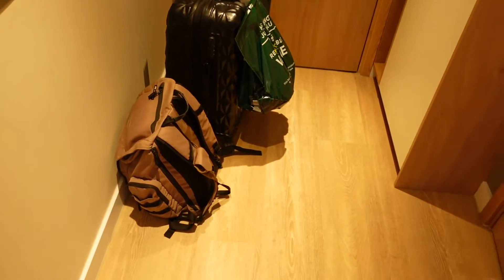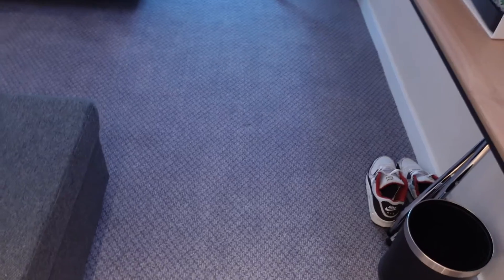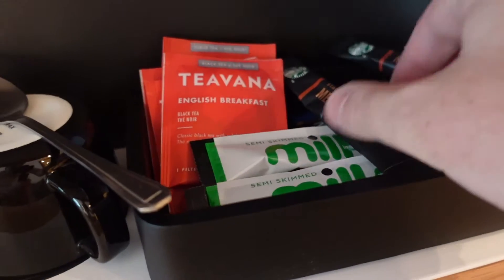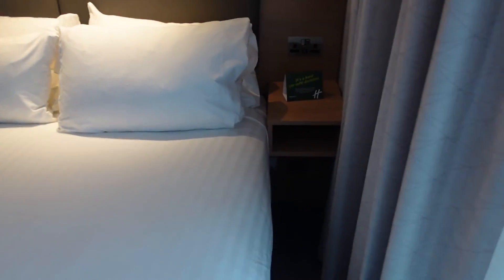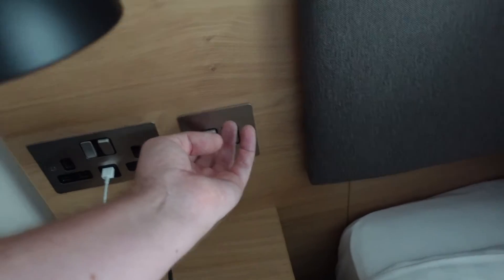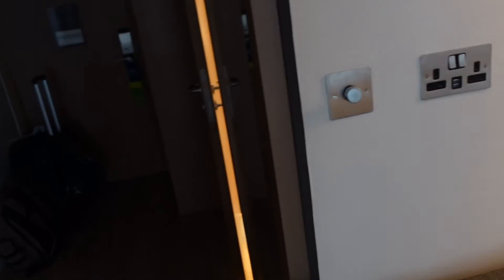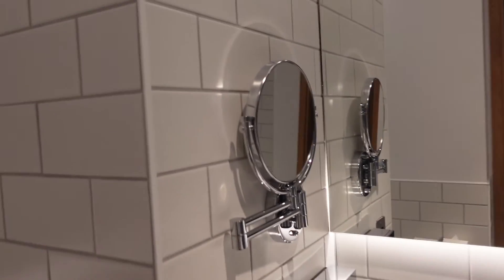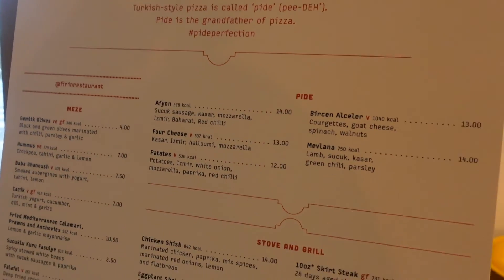NEW Holiday Inn Manchester Airport Hotel, Standard Queen Room with Sofa Bed Review 2023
I have landed back in the UK from my recent trip to Orlando Florida. I decided to book the new holiday inn at Manchester Airport to catch up on some sleep before I travel home the following day. This video is a room tour (with some hotel clips) of a standard queen room with sofa bed.

4. TikTok - MacBlog

1. Sony Vlog camera ZV-1 | Digital Camera
2. Oakley Unisex Urban Ruck Pack Rucksack
3. Hard Travel Case for Sony Vlog Camera ZV-1
4. Sony GP-VPT2BT Handgrip
5. Go Pro Max Camera
6. Apple iPhone 12
7. WD Storage Unit